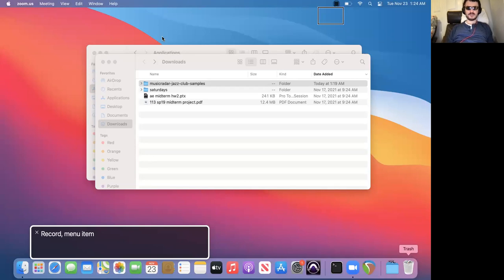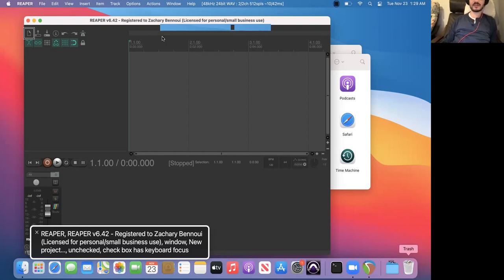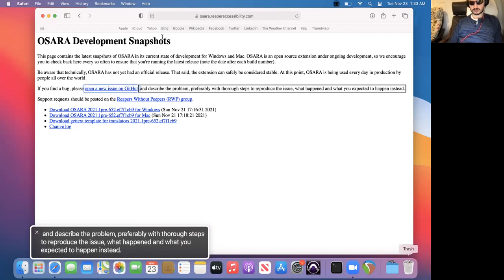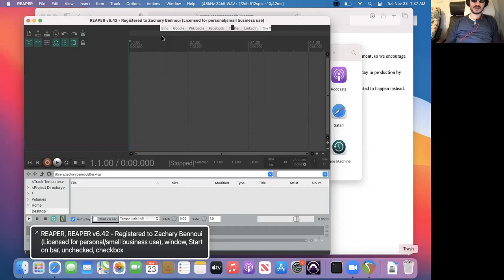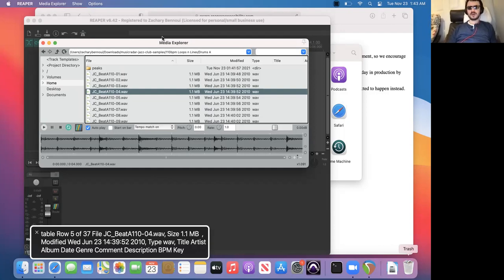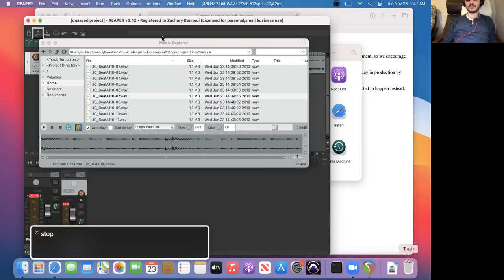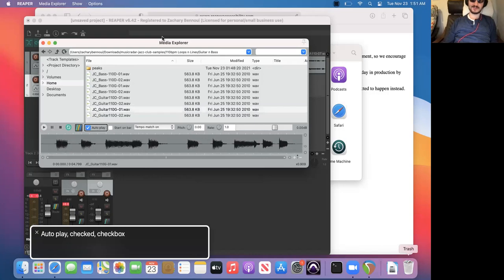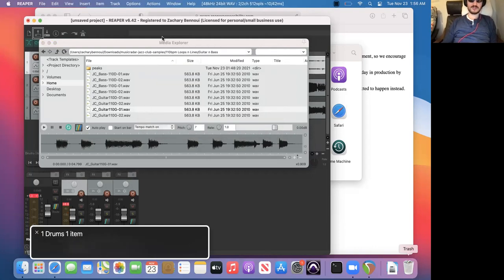An introduction to Reaper for the blind.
This video is an introduction to the Reaper digital audio workstation from the perspective of a screen reader user.
It is primarily intended to help people switching from Logic, however anyone can take advantage of this video, as the concepts covered are universal.
Links:
Reaper: reaper.fm